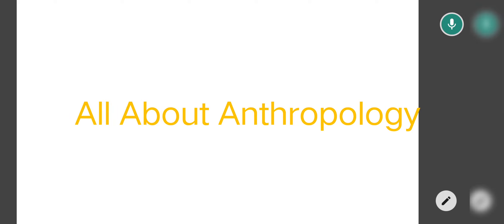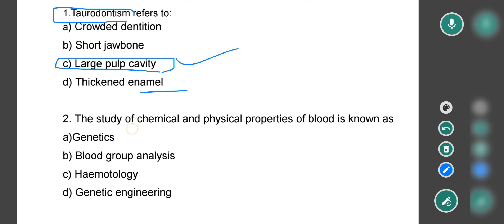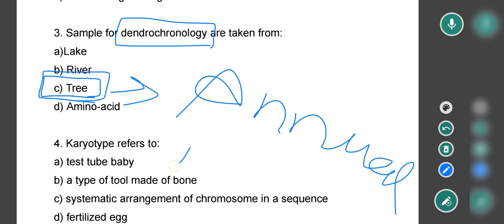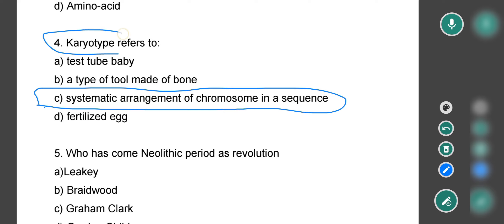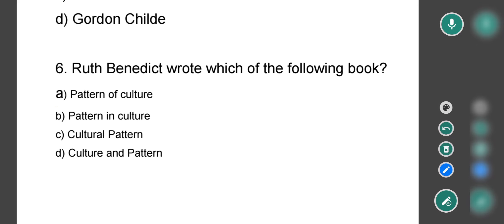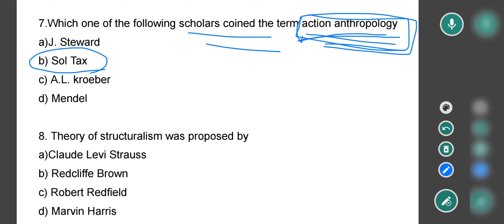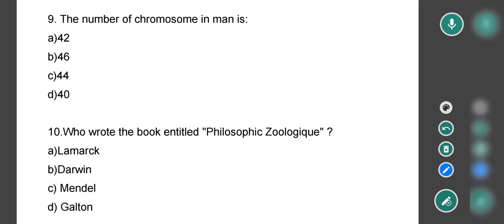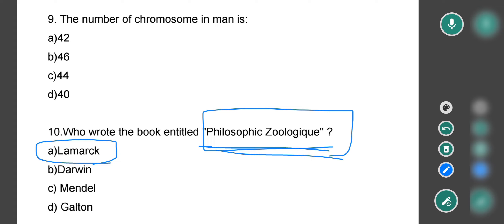Anthropology UGC-NET PYQs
Anthropology UGC-NET previous year question
Anthropology mcqs
anthropology upsc